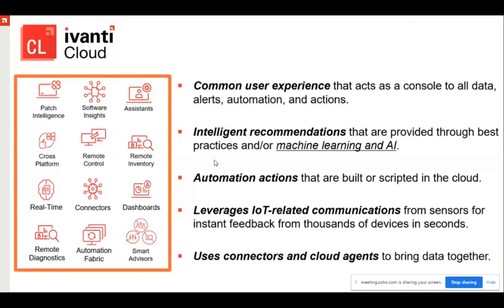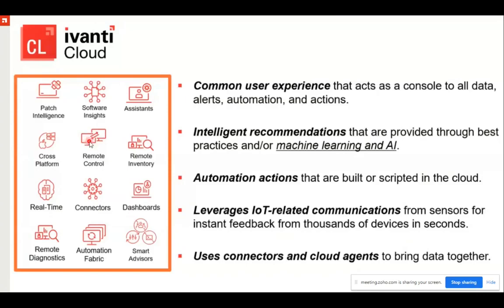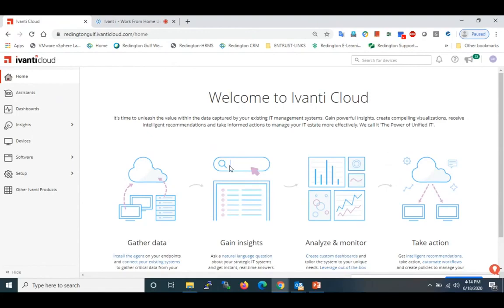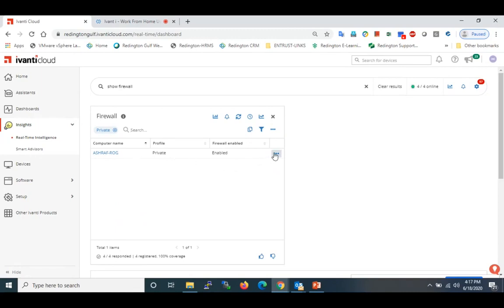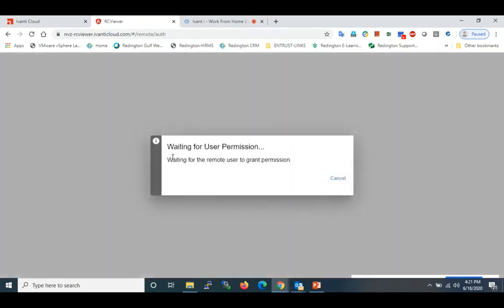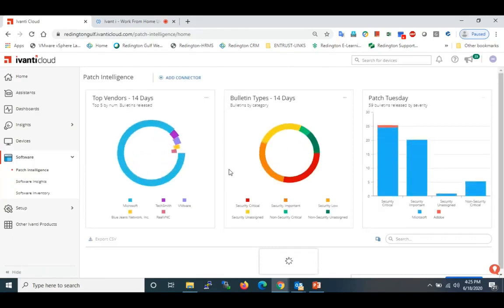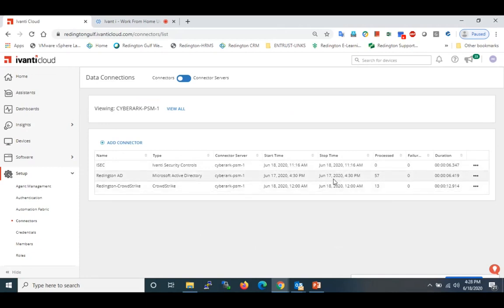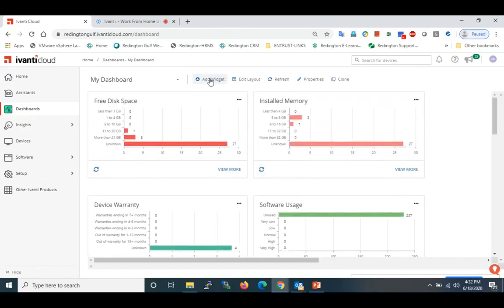Redington & Ivanti Webinar - Work From Home Using Ivanti Cloud - 18th June 2020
With Ivanti Cloud you’ll always know what to do next. Examples? Resolve issues before they escalate or morph into a growing number of IT tickets. Eliminate hardware purchases before allocating more budget to something because you can’t find it.